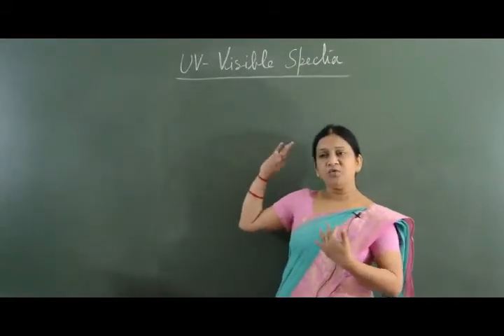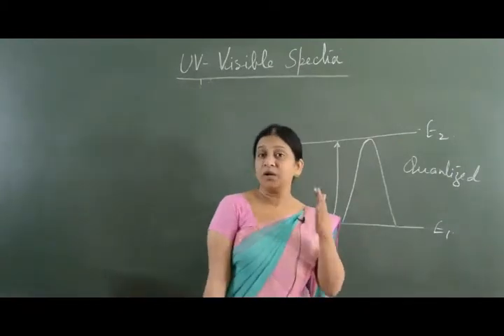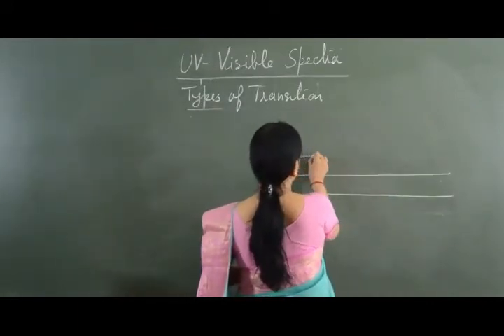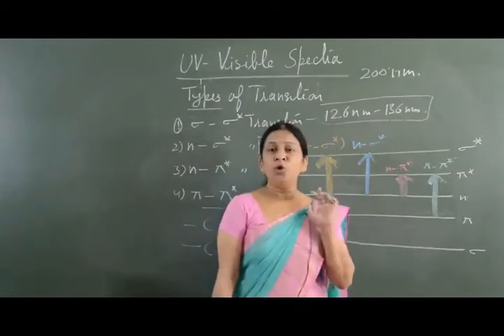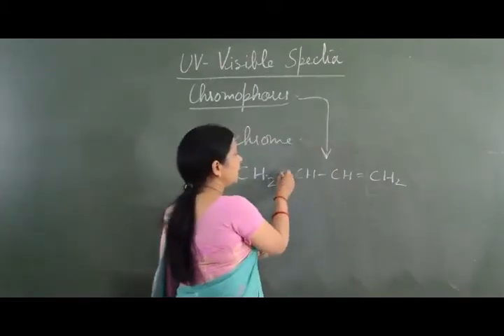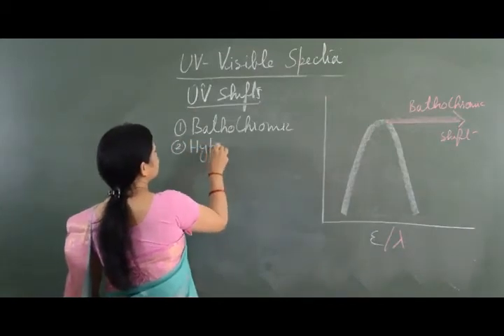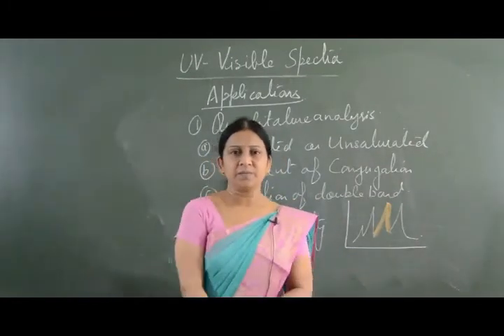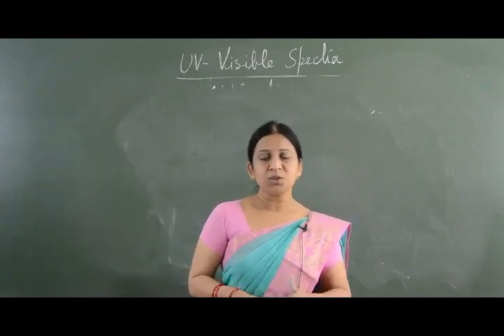Unit 2 UV- VISIBLE Spectra